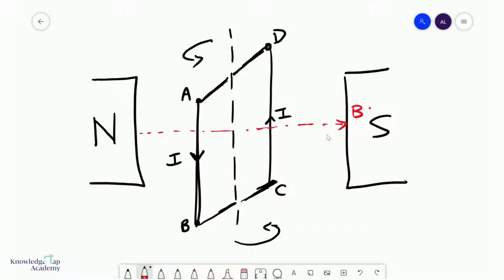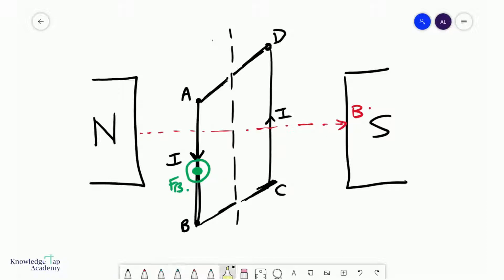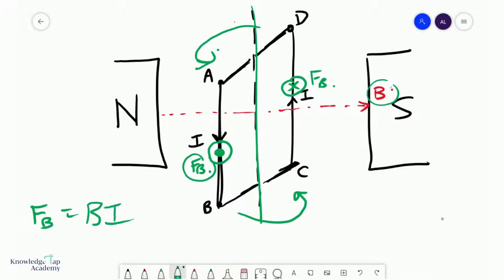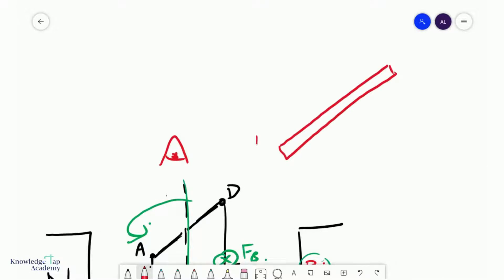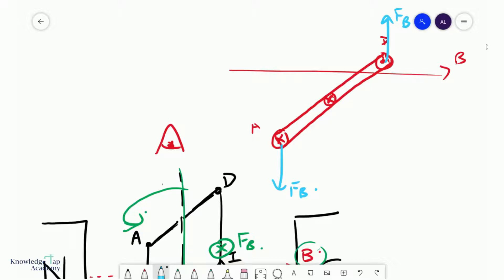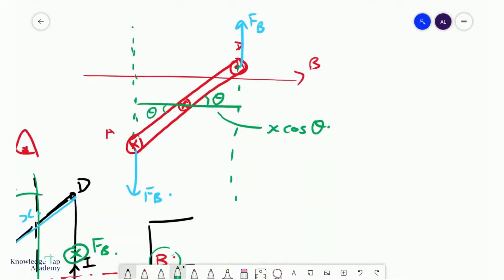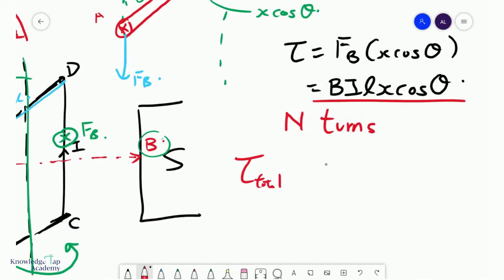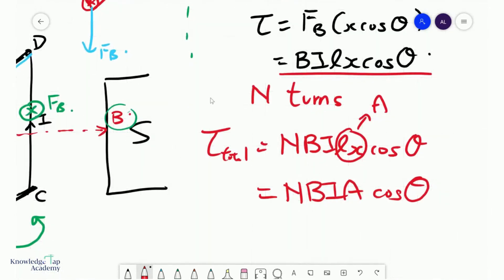GCE A Level Physics | DC Motors (Electromagnetism Chapter)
DC motors are one of the most important inventions in history. The GCE A Levels requires us to understand how DC motors work, including how the current in the coil generates a torque. The key focus of this video is to derive the expression for the torque created on the DC motor by the magnetic field and the current through the coil.